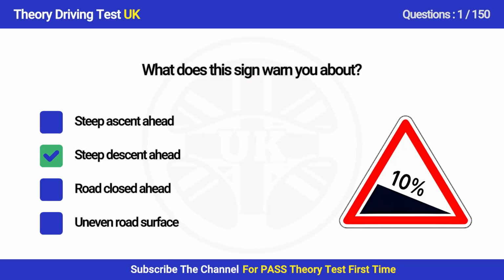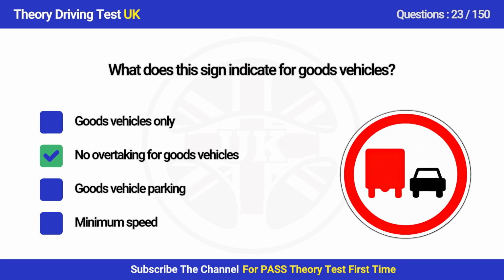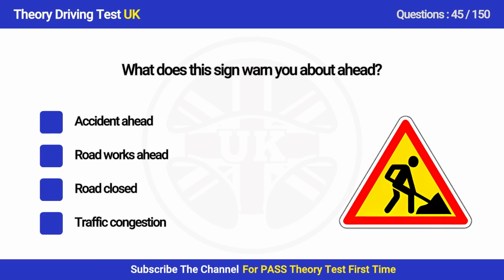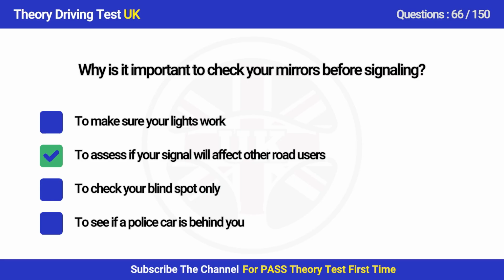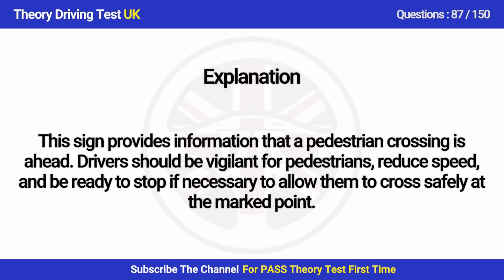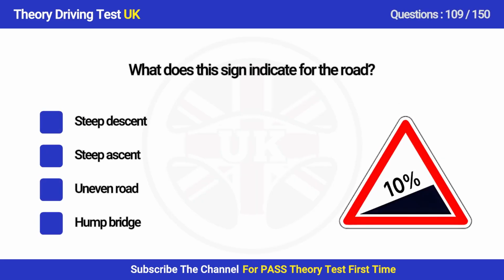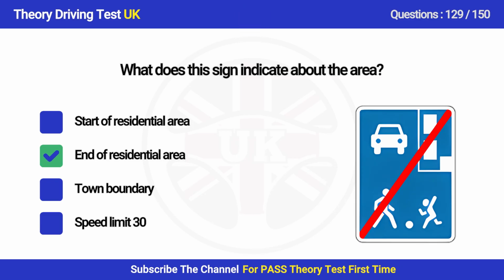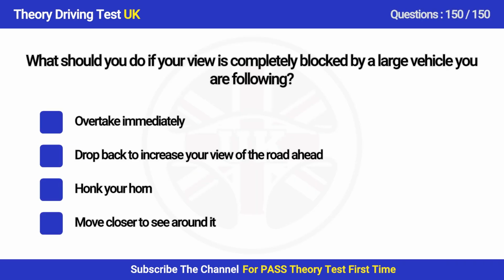150 SECRET QUESTIONS Theory Test 2025 UK From The Official DVSA Syllabus Revealed!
PASS YOUR UK THEORY TEST 2025 FIRST TIME! 🔑 Master the 50 HARDEST DVSA Questions and avoid the most common failure mistakes with this fully updated practice session.

🎯 You are only 1 HOUR away from a guaranteed pass! Use our essential 2025 DVSA revision to feel confident on exam day. Don't risk failing—start practising NOW! 👇

Welcome to the most intensive UK Driving Theory Test 2025 revision video designed specifically to ensure you pass on your first attempt.

This comprehensive exam simulation features the LATEST real DVSA-style questions for 2025, covering all the essential topics: Road Signs, Hazard Perception, Stopping Distances, and new rules introduced for the UK theory test 2025.

If you're studying for your car theory test 2025 UK or need a final, high-quality revision before your exam, this is the perfect resource. We provide clear, correct answers and explanations for every tricky question.

🔴 What This Theory Test Video Includes (2025 Update):
* Latest Real DVSA-Style Questions (2025): Material that mimics the ACTUAL exam pattern.
* Car Theory Test Revision: Essential topics, including the DVSA theory test 2025 updates.
* Exam Simulation: Practice conditions exactly like the real theory exam.

✅ Don't Forget!